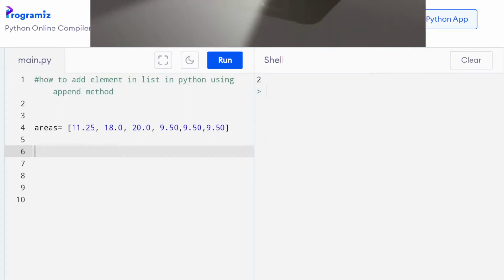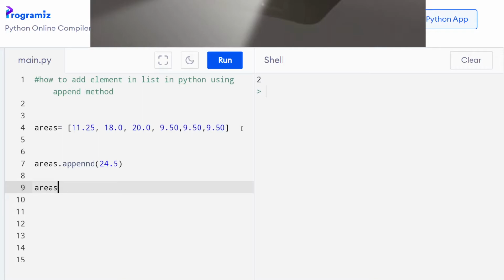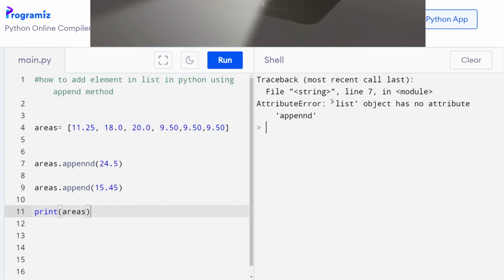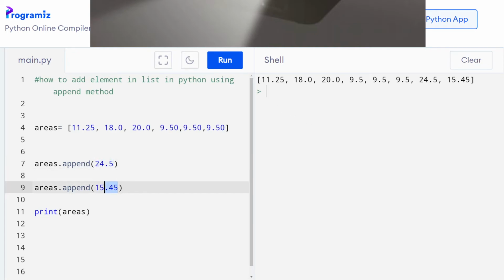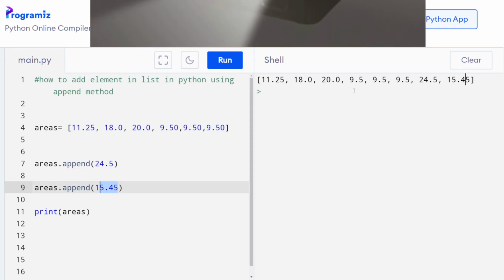how to add element in list in python using append method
If you are looking for how to how to add element in list in python or  how to insert element in list in python then you are at right place.